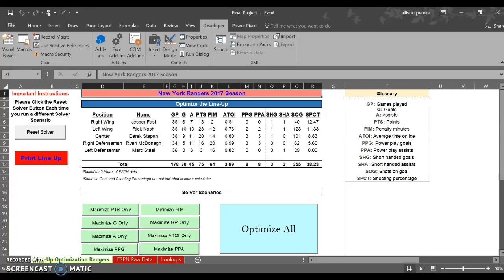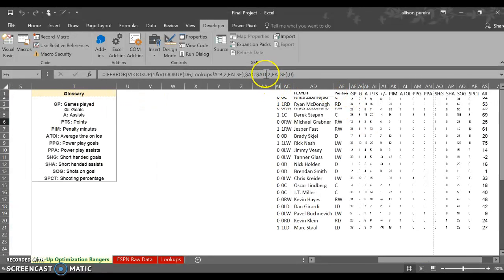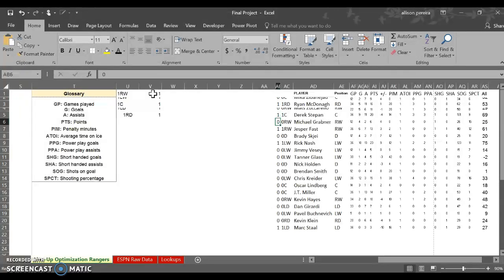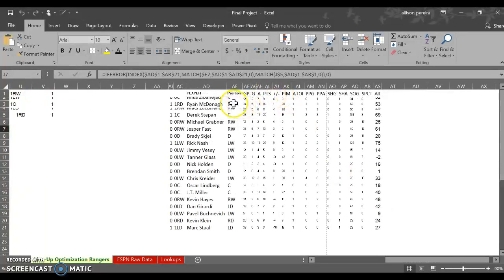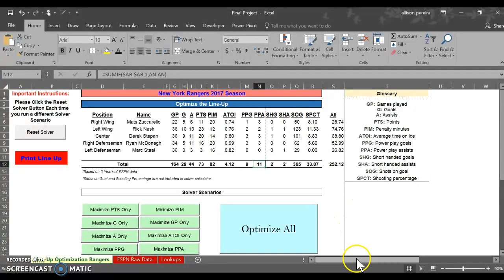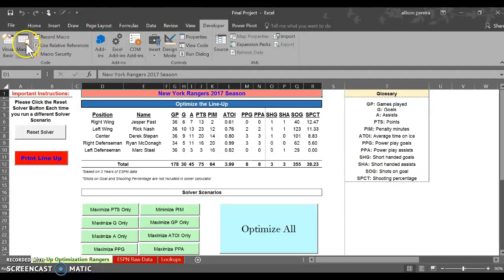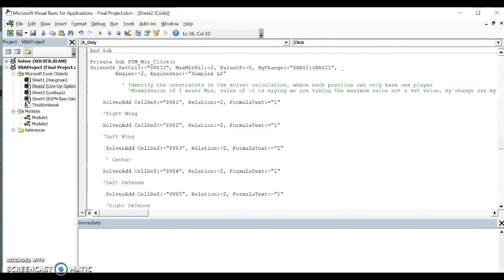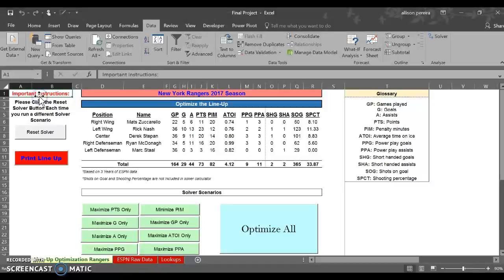Final- Visual Basic and Solver - Optimize Rangers